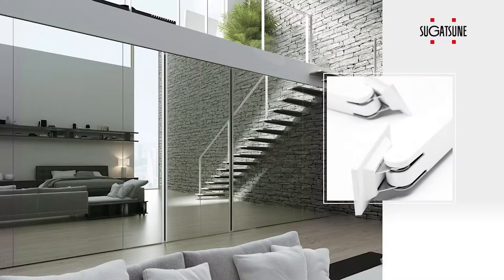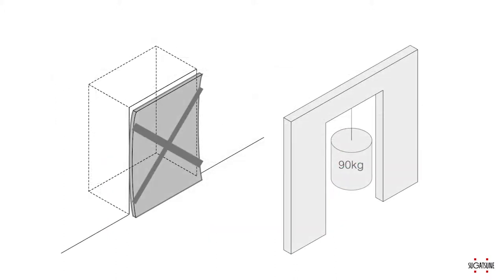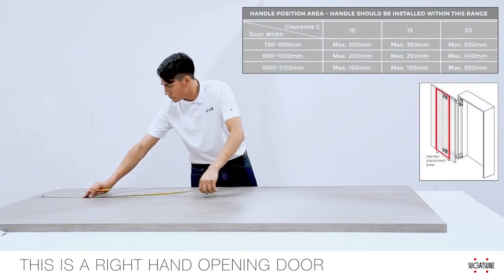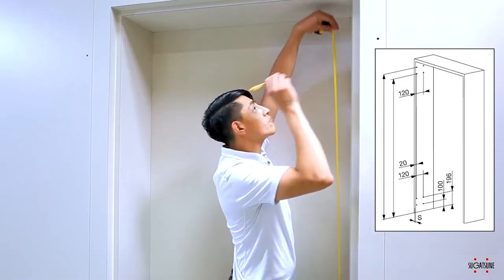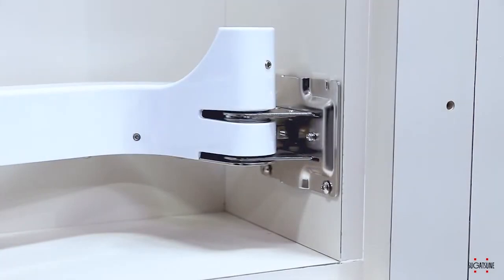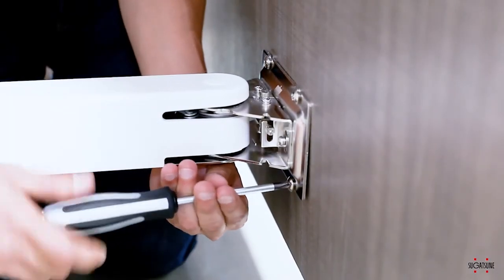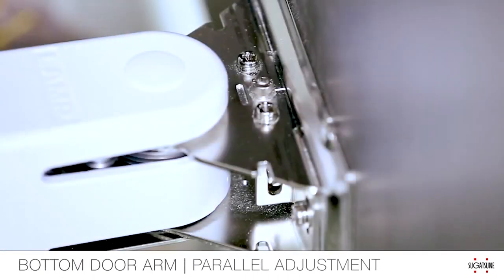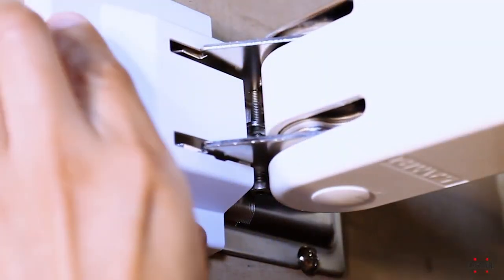日本LAMP 緩衝巴士門LIN X 1000 安裝影片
日本LAMP 緩衝巴士門LIN X 1000

✅ 簡潔俐落、除了具設計感的主體五金外不會看到任何緩衝裝置
✅ 順暢的操作感 自由停止和開關緩衝
✅ 創新型的快裝式安裝方法 適用於各種櫥櫃
✅ 提供4D調整
✅ 不分左右
✅ 應用於：大型櫥櫃、衣櫃、隔間門

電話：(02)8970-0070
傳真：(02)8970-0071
客服在線LINE@ ID：@quf3143r

展示中心''僅採預約制''
不接受當日預約，以便有更充裕時間為您做更完善的服務!

新北101展示中心(歡迎預約參觀)：新北市樹林區佳園路三段101巷101號
台中308展示中心(歡迎預約參觀)：台中市潭子區大豐路一段308號